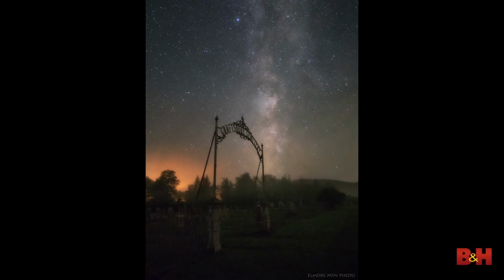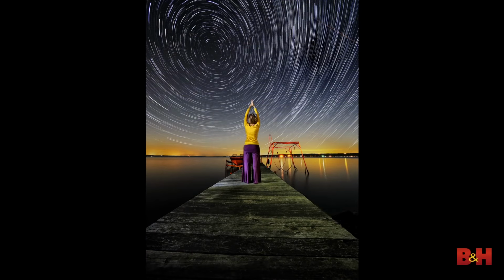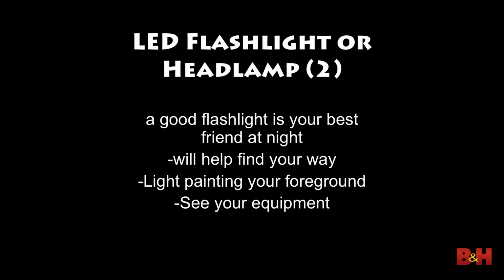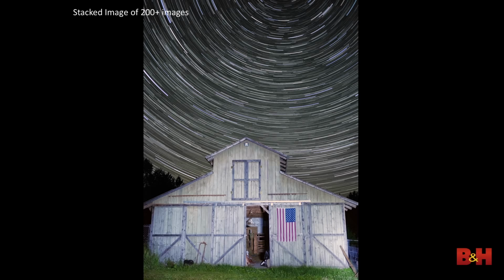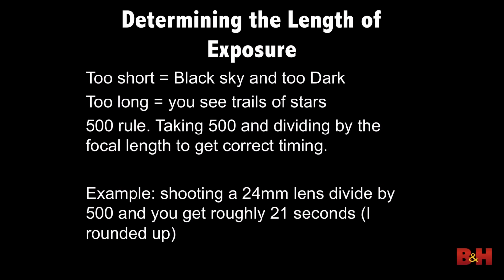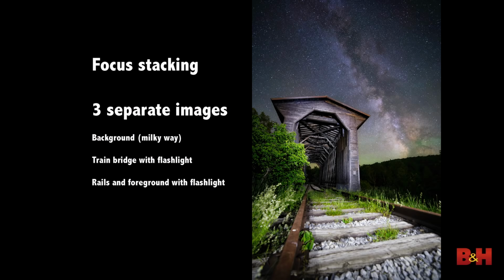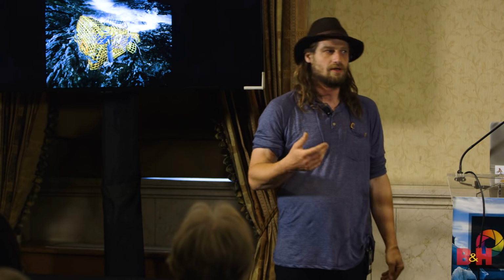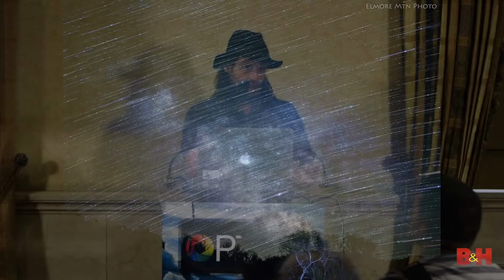Optic 2018 | Introduction to Night Sky Photography | Ben Grunow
At B&H’s Optic 2018, photographer Ben Grunow discusses the challenges of shooting photos at night. He talks about the effect of ambient light on night photography, and he stresses that once you learn to push your camera to its limits you’ll be able to take fantastic photos that showcase amazing visuals not always captured by the human eye.